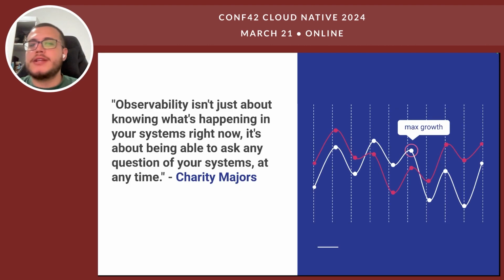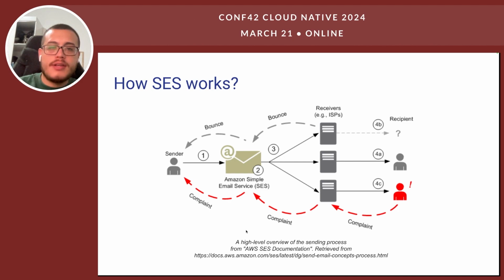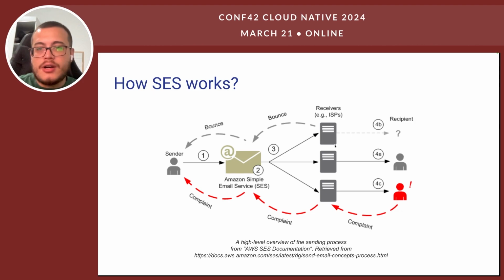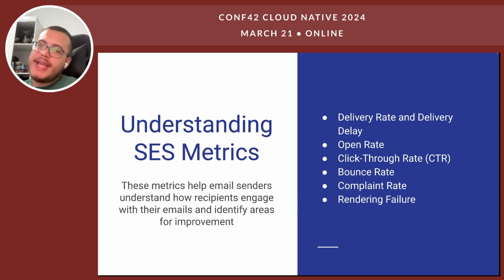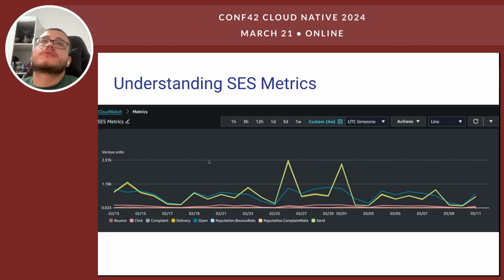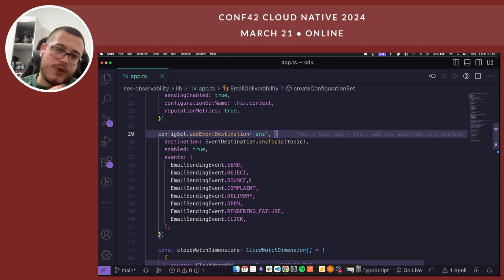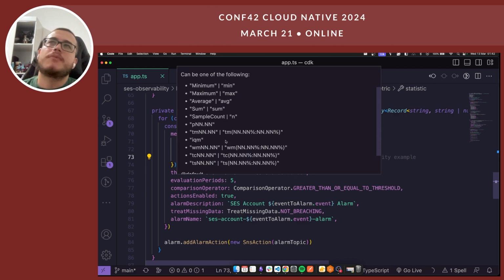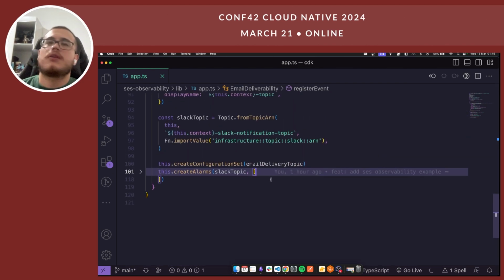Discover the Unseen: Tracking SES with CDK & TypeScript | Marcos Henrique | Conf42 Cloud Native 2024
Chapters
0:00 intro
0:24 preamble
1:14 aws cloud development kit
2:12 simple email service
2:57 how ses works?
5:47 ses components
7:33 common problems when using ses
9:39 simple email service
10:21 understanding ses metrics
15:01 demo
25:46 thanks!